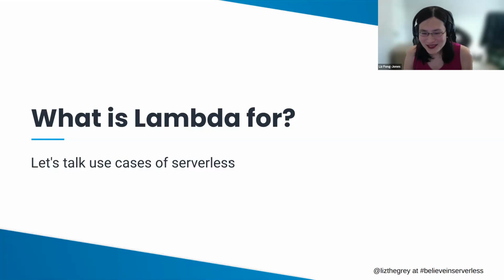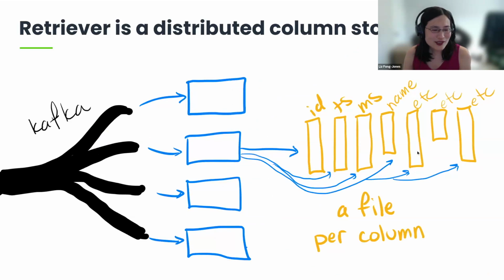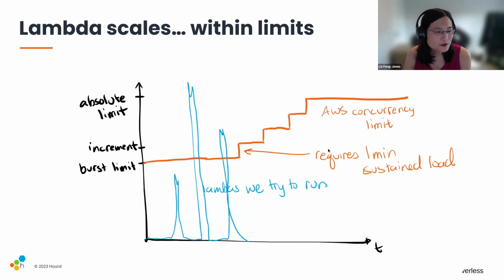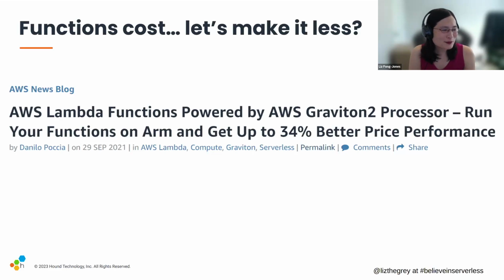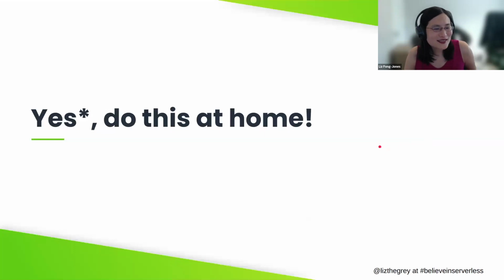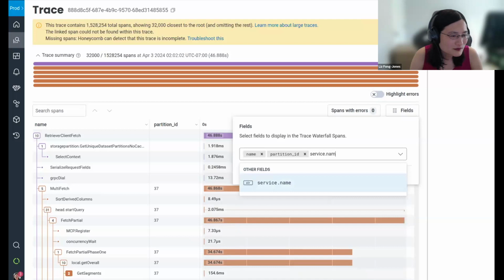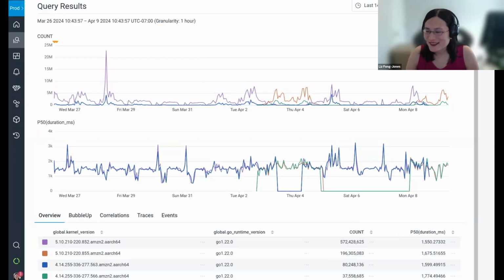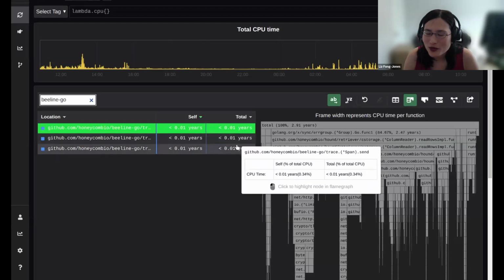Understanding Cost-per-tenant Inside A Serverless SaaS Application with Liz Fong-Jones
Join Liz Fong-Jones, Field CTO at honeycomb.io and AWS Community Hero, as she dives into the intricacies of building a serverless SaaS application with a focus on understanding and optimizing cost-per-tenant. Her talk sheds light on the unique challenges and strategies involved in attributing costs effectively in a serverless environment.

Liz will take you through the story of Honeycomb, detailing its expansion from RAM-based operations to leveraging local SSDs and, ultimately, harnessing cloud storage and serverless functions for querying extensive data sets. Her journey highlights the pivotal role of serverless architecture in scaling applications efficiently while maintaining high performance.

The session goes deep into the operational aspects of managing lambda functions at scale, highlighting how to attribute costs and explain performance to individual tenants accurately—a critical aspect for SaaS providers aiming to optimize their billing models and ensure transparency. You'll gain valuable insights into the price/performance considerations of parallel workers across diverse computing ecosystems, including x86 and ARM, and how these decisions impact the overall cost structure of serverless SaaS applications.

This talk is essential for developers, architects, and technology leaders eager to understand the financial dynamics of serverless architectures and how to implement sophisticated cost attribution mechanisms. Whether you're refining your existing serverless solutions or building new ones, join Liz to enhance your approach to creating cost-effective, scalable, and high-performing serverless SaaS applications.